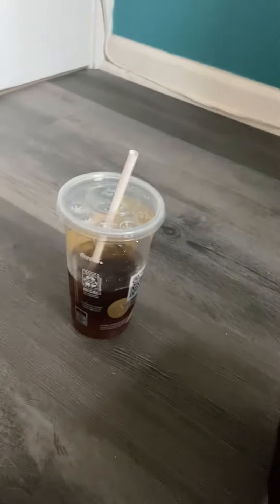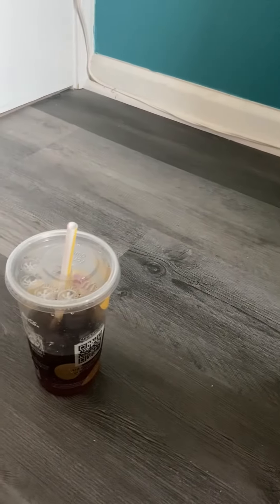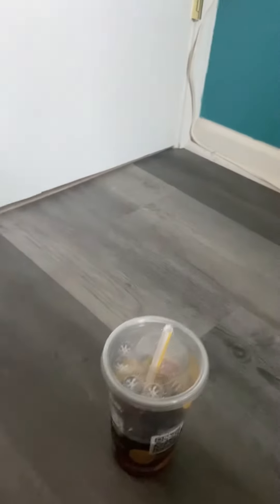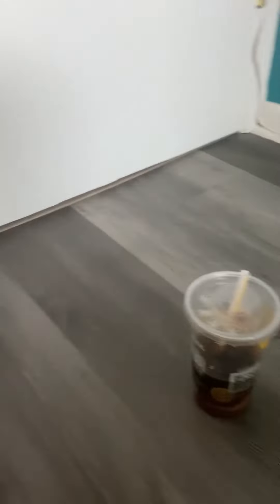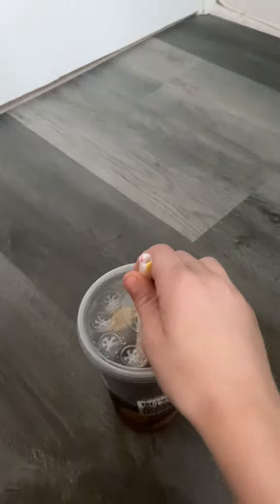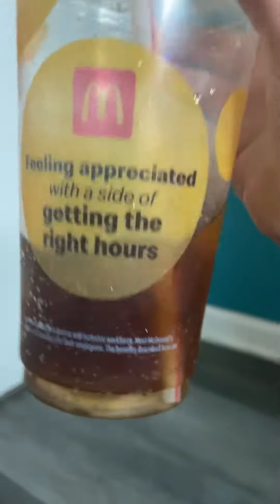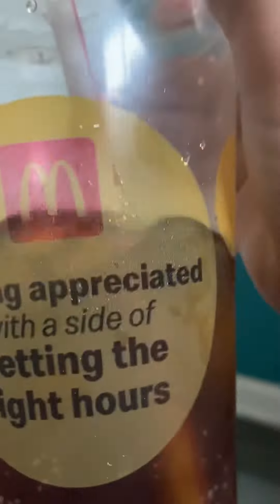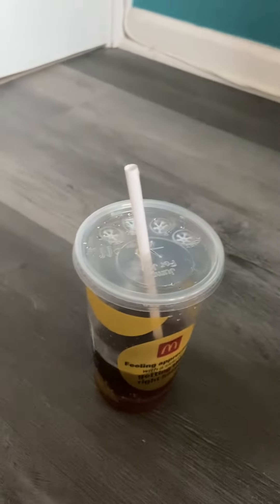Why McDonald’s Coke is the best ￼